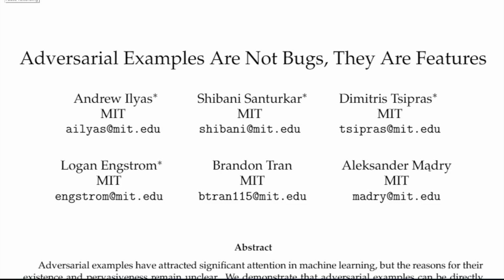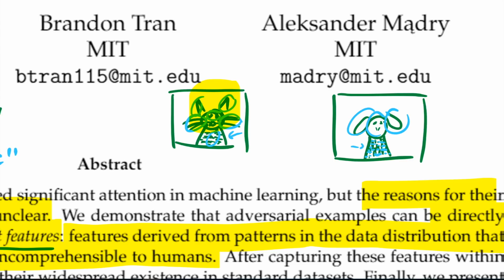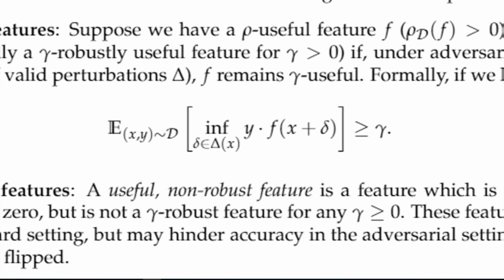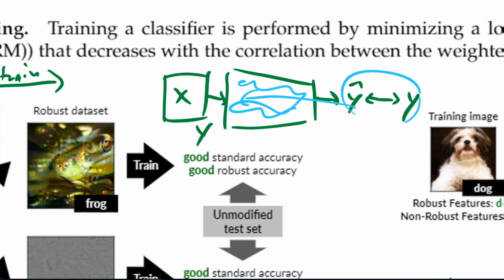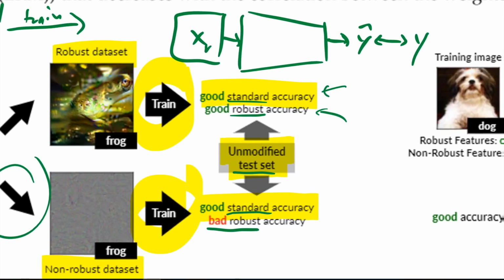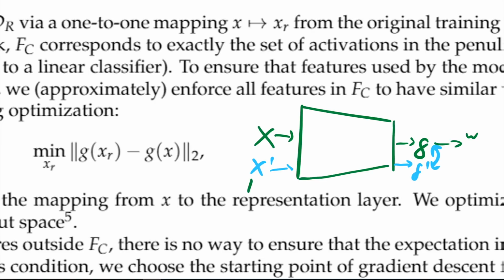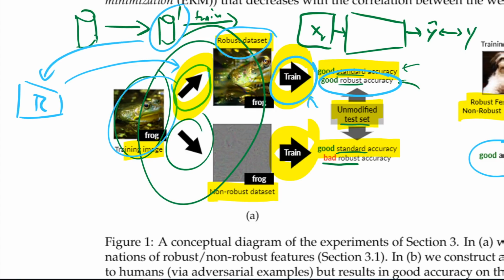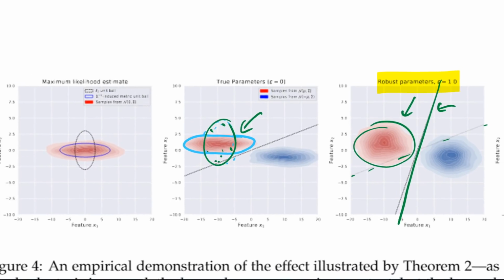Adversarial Examples Are Not Bugs, They Are Features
Abstract:
Adversarial examples have attracted significant attention in machine learning, but the reasons for their existence and pervasiveness remain unclear. We demonstrate that adversarial examples can be directly attributed to the presence of non-robust features: features derived from patterns in the data distribution that are highly predictive, yet brittle and incomprehensible to humans. After capturing these features within a theoretical framework, we establish their widespread existence in standard datasets. Finally, we present a simple setting where we can rigorously tie the phenomena we observe in practice to a misalignment between the (human-specified) notion of robustness and the inherent geometry of the data.

Authors: Andrew Ilyas, Shibani Santurkar, Dimitris Tsipras, Logan Engstrom, Brandon Tran, Aleksander Madry